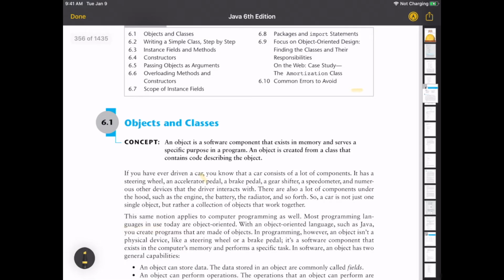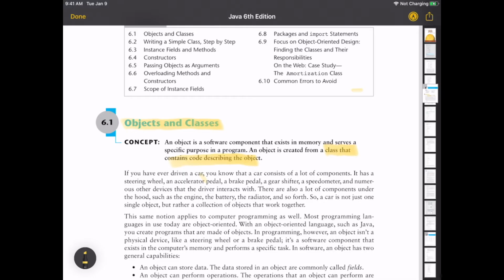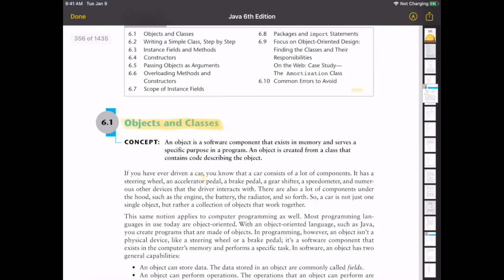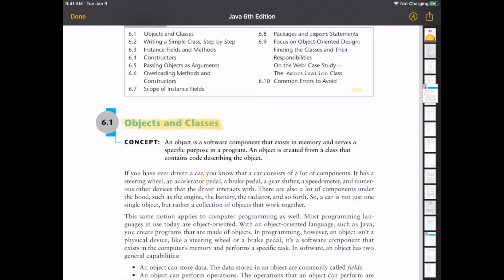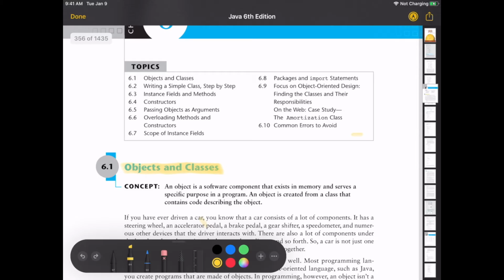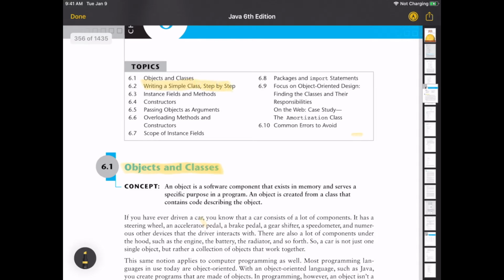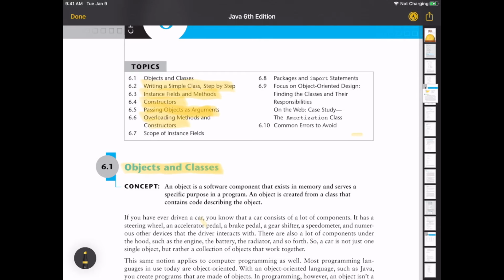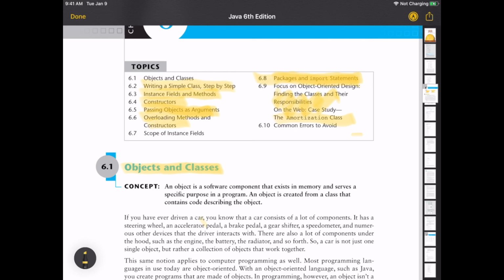CIS240 Ch6 Introduction